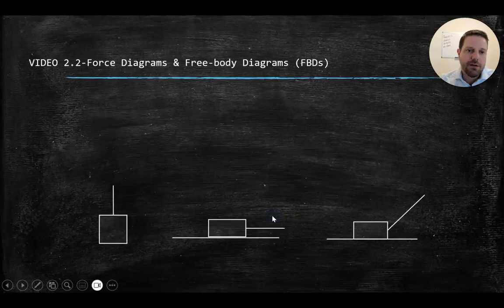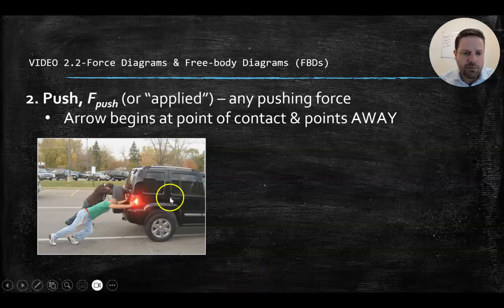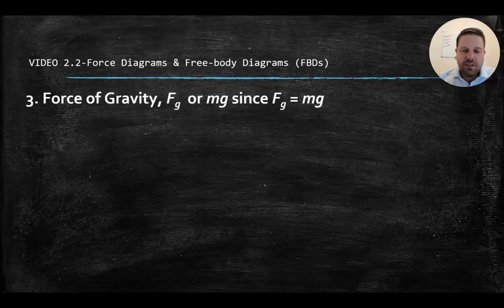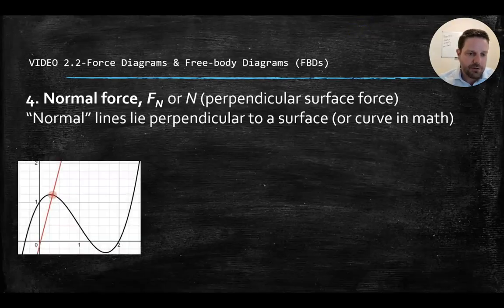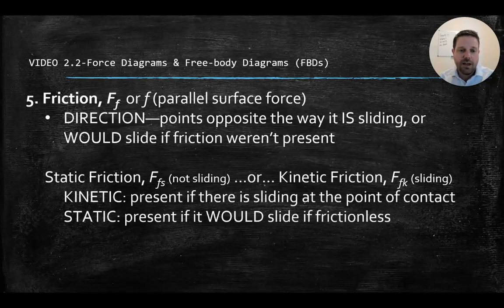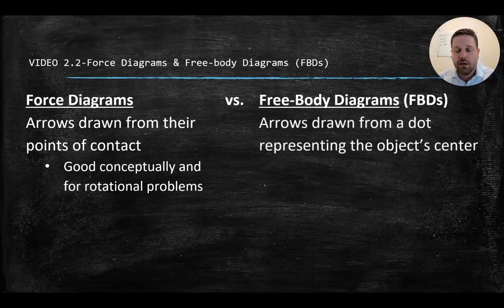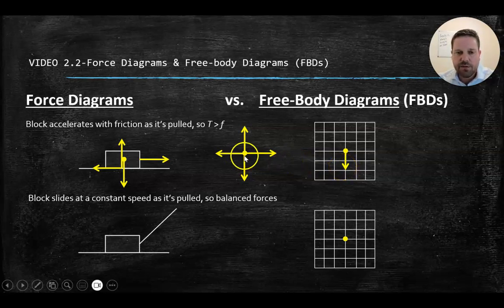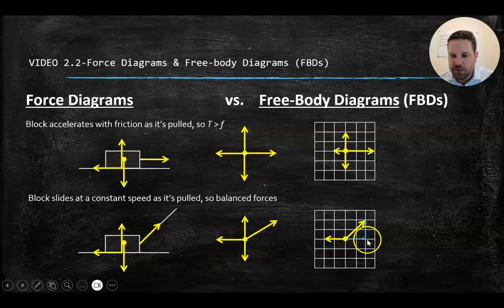APC - 2.2 - Force Diagrams & Free body Diagrams (FBDs)